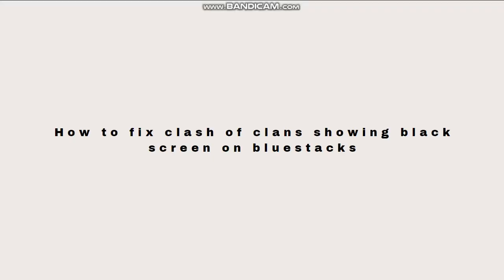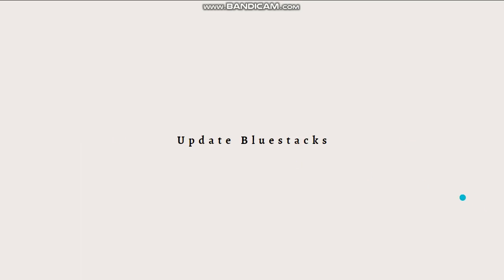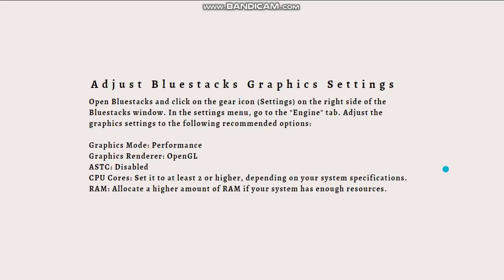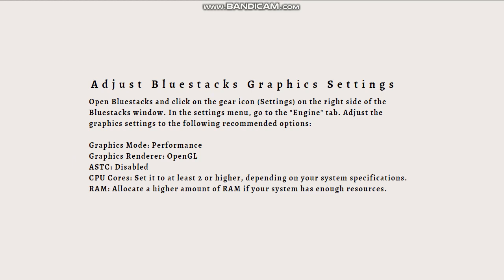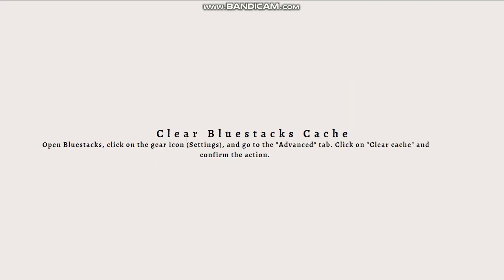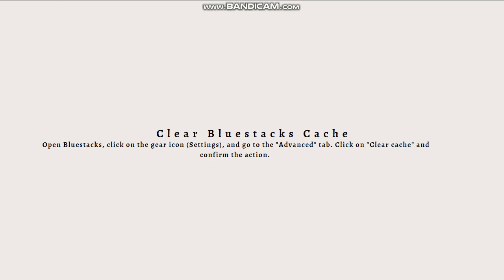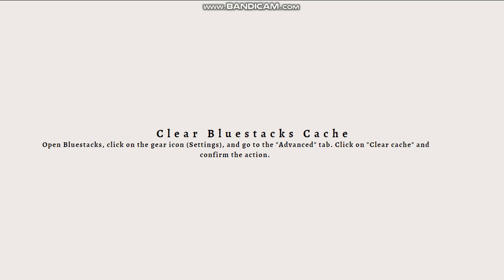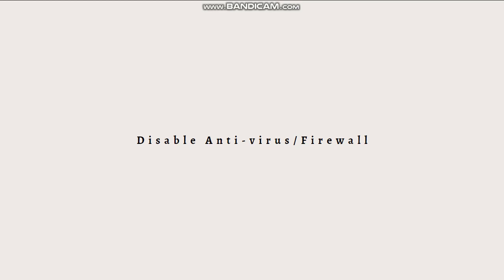How To Fix Clash Of Clans Showing Black Screen on BlueStacks (2023 Guide)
Learn How To Fix Clash Of Clans Showing Black Screen on BlueStacks (2023 Guide).In this tutorial, you will learn how to fix the issue of Clash of Clans showing a black screen on BlueStacks. If you encounter this problem, follow these steps to resolve it:

Update BlueStacks: Ensure that you have the latest version of BlueStacks installed on your computer. To update BlueStacks, follow these steps:
a. Open BlueStacks.
b. Click on the gear icon (Settings) located at the top-right corner of the BlueStacks window.
c. In the Settings menu, select "About" from the left-hand side panel.
d. Click on the "Check for Updates" button and follow the prompts to update BlueStacks to the latest version.

Update Graphics Drivers: Outdated or incompatible graphics drivers can cause display issues. To update your graphics drivers, follow these general steps (specific steps may vary depending on your operating system):
a. Identify your graphics card manufacturer (e.g., NVIDIA, AMD, Intel).
c. Navigate to the "Drivers" or "Support" section of the website.
d. Enter the model of your graphics card and your operating system.
e. Download the latest graphics driver for your card and install it on your computer.
f. Restart your computer after the installation is complete.

Enable Virtualization Technology: Clash of Clans requires virtualization technology to be enabled in your computer's BIOS settings. Follow these steps to enable virtualization technology:
a. Restart your computer and access the BIOS settings. The key to enter the BIOS varies depending on your computer manufacturer (common keys include Del, F2, F10, or Esc).
b. Once in the BIOS settings, look for an option related to virtualization. The exact wording and location of this option may vary depending on your motherboard manufacturer.
c. Enable virtualization technology (also known as Intel VT-x or AMD-V) by selecting the option and saving the changes. Consult your motherboard's documentation or manufacturer's website if you need assistance in locating the virtualization option.
d. Restart your computer after saving the changes in the BIOS.

Clear BlueStacks App Data: Clearing the app data for BlueStacks can help resolve issues related to Clash of Clans. Follow these steps to clear the app data:
a. Open BlueStacks.
c. In the Settings menu, select the "Apps" option.
d. Locate Clash of Clans in the list of installed apps and click on it.
e. Click on the "Clear Data" button and confirm your action.
f. Restart BlueStacks.

Reinstall Clash of Clans: If the above steps do not resolve the issue, try reinstalling Clash of Clans on BlueStacks. To do this, follow these steps:
a. Open BlueStacks.
b. In the App Center (located on the home screen), search for "Clash of Clans."
c. Click on the Clash of Clans icon in the search results.
d. Click on the "Install" button to reinstall Clash of Clans.

Contact BlueStacks Support: If the issue persists after following the above steps, you can reach out to BlueStacks support for further assistance. Visit the BlueStacks website and look for their support or contact section to find the appropriate channels for support.

By following these steps, you should be able to fix the problem of Clash of Clans showing a black screen on BlueStacks and enjoy the game without any display issues